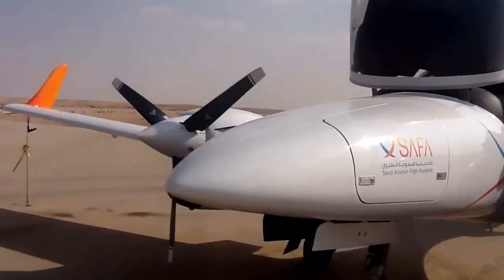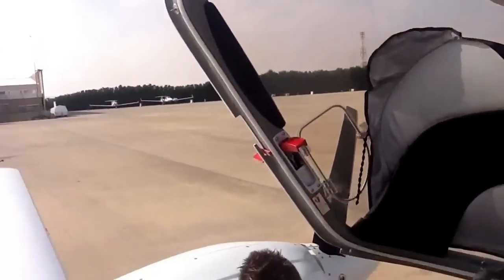SAFA Training Fleet ( DIAMOND Aircrafts )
اسطول طائرات الاكاديمية السعودية للطيران
SAFA سافا
Saudi aviation flight academy training Aircrafts
Total of 20 diamond Aircrafts new generation the most advanced piston powered single and multiengine training aircraft available today
14 single engine aircraft
6 multiengine aircraft

Simulation

16 highest quality flight training devices ( FTD )
Simulator

Best regards

Engineer & Captain
Nasser Alkharji